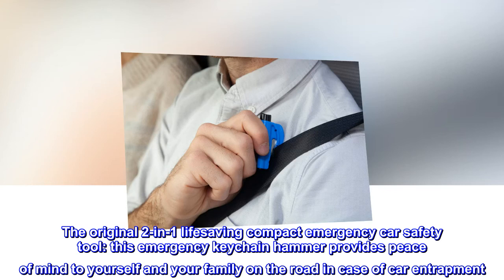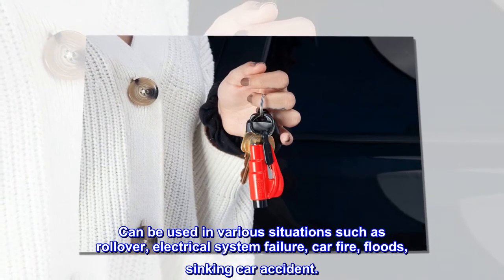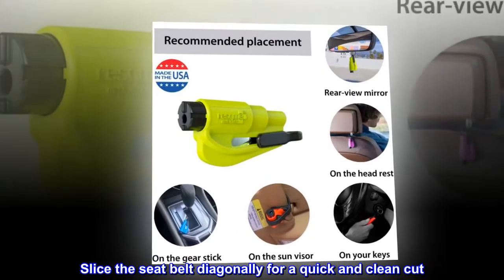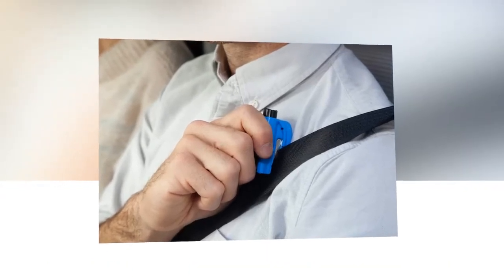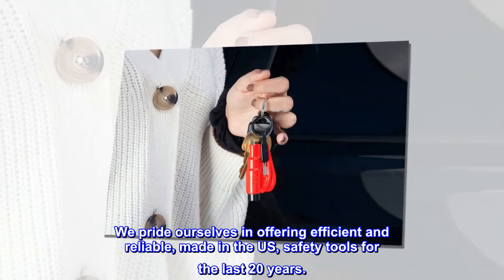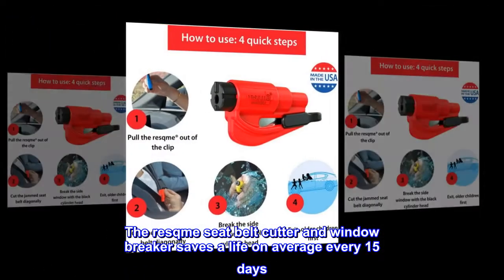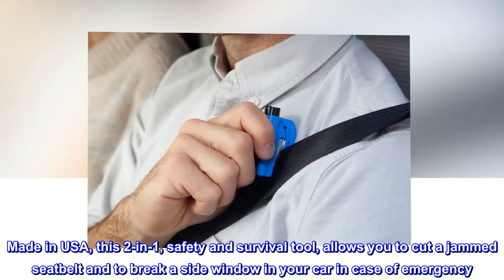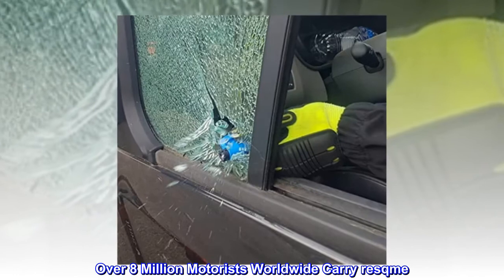RESQME The Original Emergency Keychain Car Escape Tool, 2-in-1 Seatbelt Cutter and Window Breaker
The original 2-in-1 lifesaving compact emergency car safety tool: this emergency keychain hammer provides peace of mind to yourself and your family on the road in case of car entrapment. Can be used in various situations such as rollover, electrical system failure, car fire, floods, sinking car accident.
Jammed seatbelt cutter: the razor-sharp, stainless-steel blade allows to cut a jammed seat belt in no time. Slice the seat belt diagonally for a quick and clean cut. Can be used multiple times.
Tempered glass window breaker: the solid, heavy-duty, stainless-steel spike easily breaks tempered glass car side windows. Hit preferably one of the corners of the window for better result. The resqme is equipped with a spring-loaded mechanism and resets after each use. The resqme is reusable multiple times.
Made in USA. We pride ourselves in offering efficient and reliable, made in the US, safety tools for the last 20 years.
Trusted by first responders, Law Enforcement and EMTs and carried by more than 8 million motorists worldwide. The resqme seat belt cutter and window breaker saves a life on average every 15 days. Tested and certified by TUV, a German certification
Made in USA, this 2-in-1, safety and survival tool, allows you to cut a jammed seatbelt and to break a side window in your car in case of emergency. Originally developed for first responders (firefighters EMTs, law enforcement agencies); resqme has become an essential safety solution for all safety-conscious drivers. Over 8 Million Motorists Worldwide Carry resqme